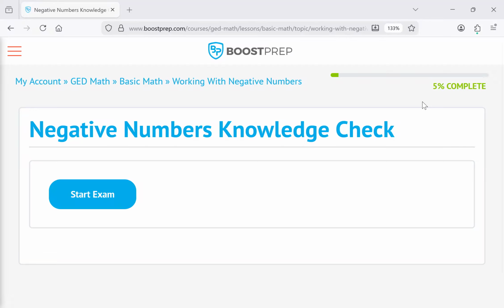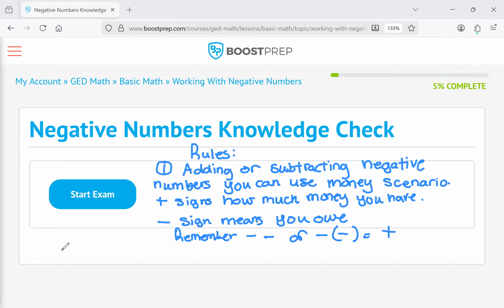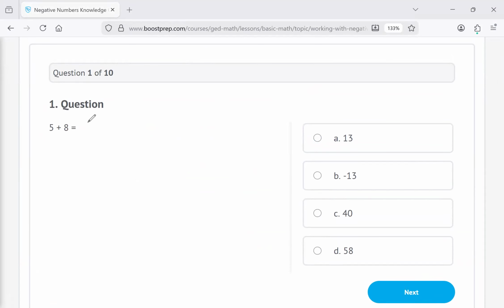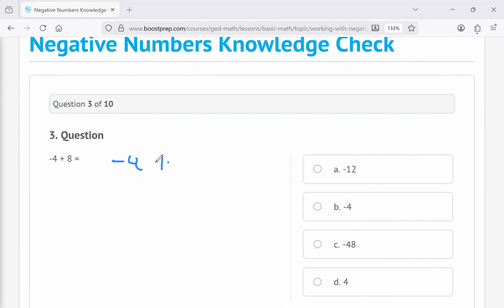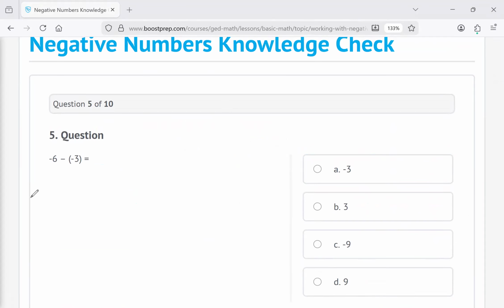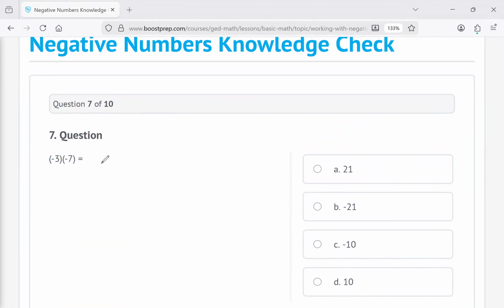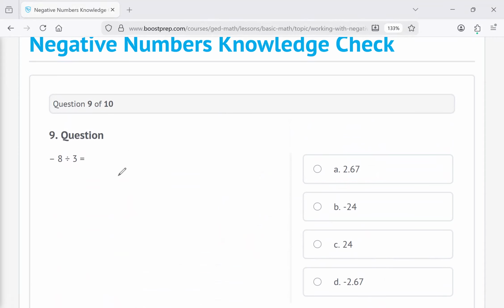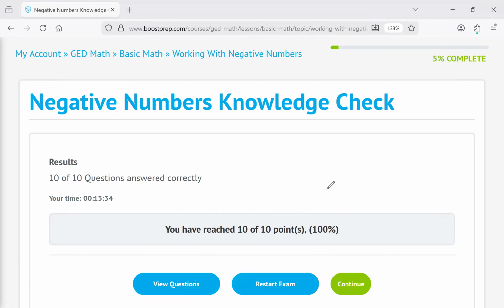GED: Negative Numbers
In this video I will do a GED math video on negative numbers.